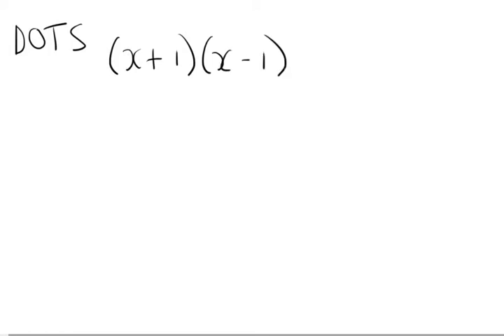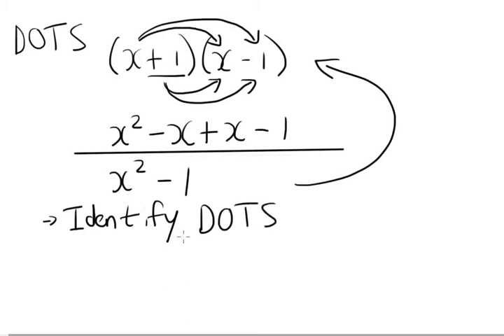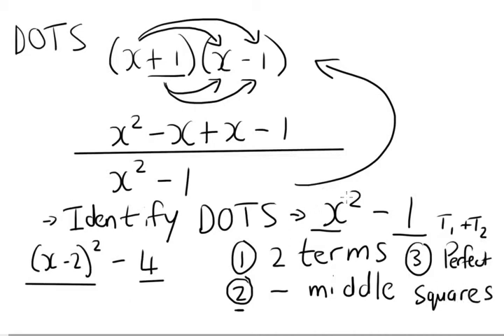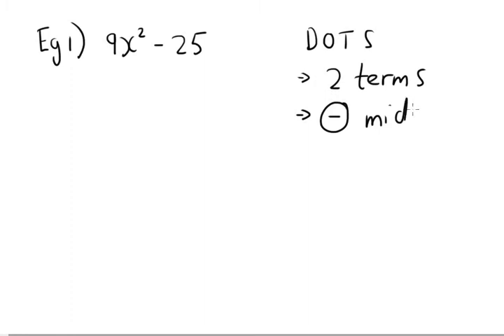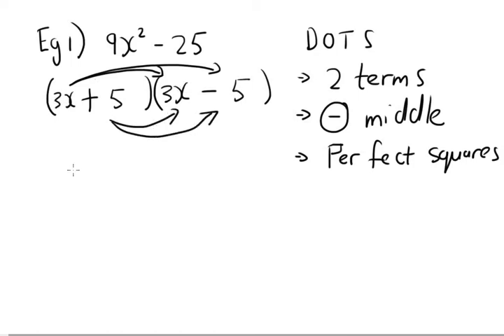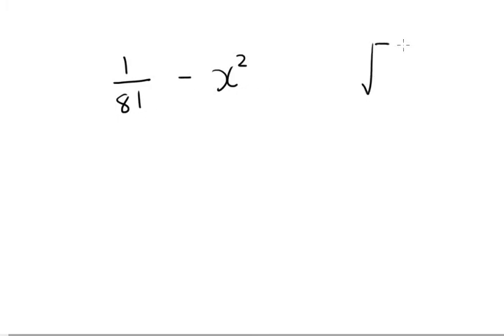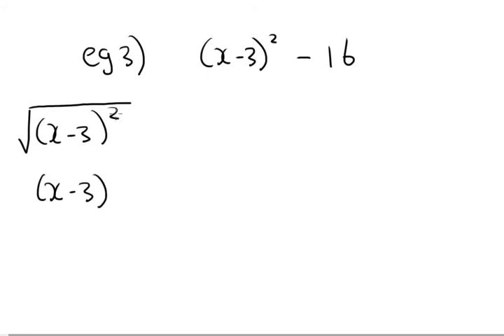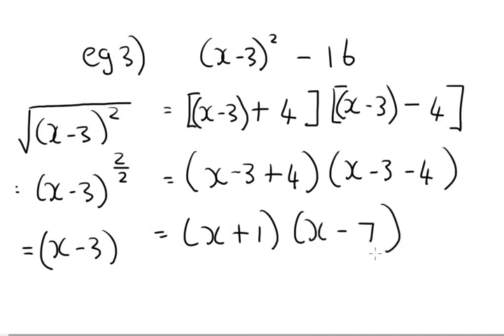Grade 9 Factorisation Lesson 4 DOTS